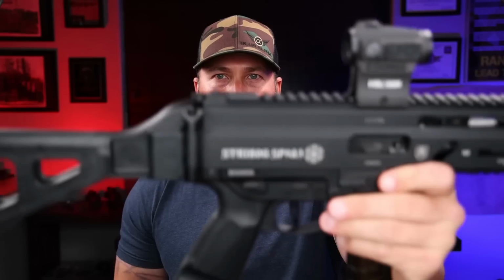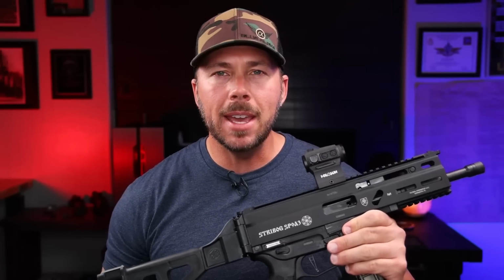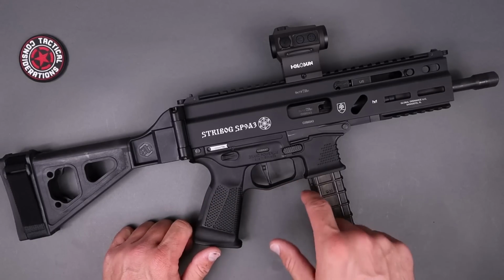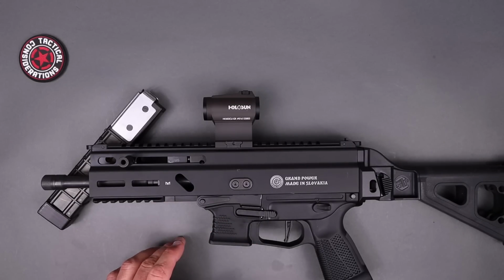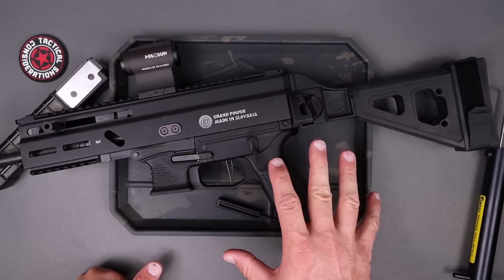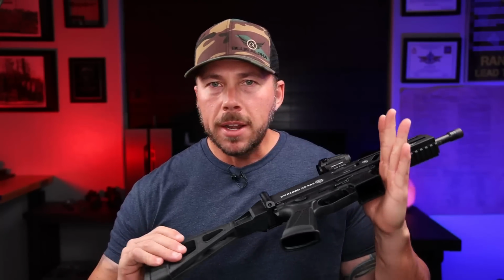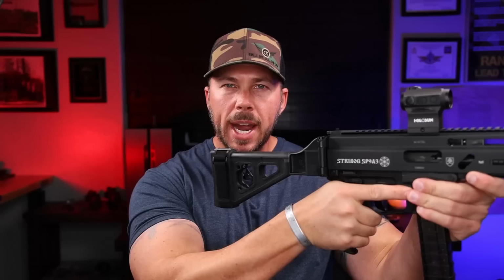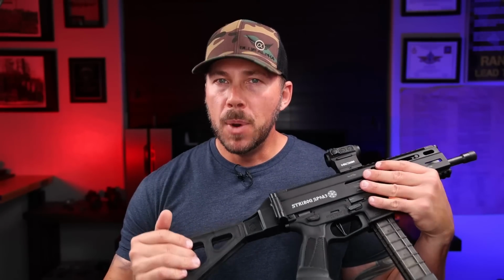Stribog SP9A3 Better Than Expected First 500 Rounds